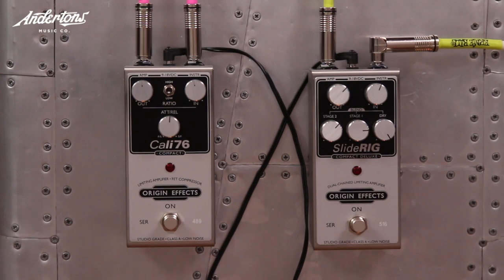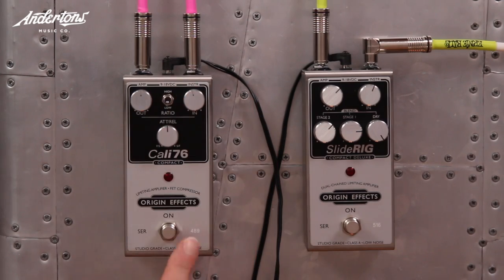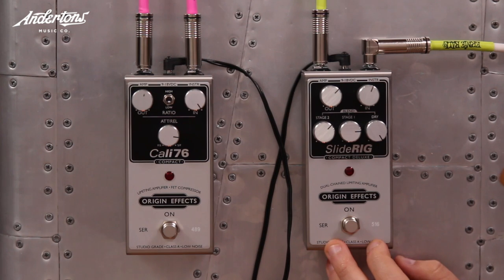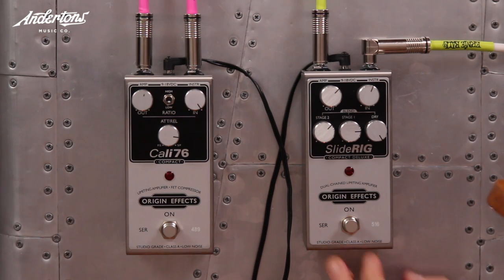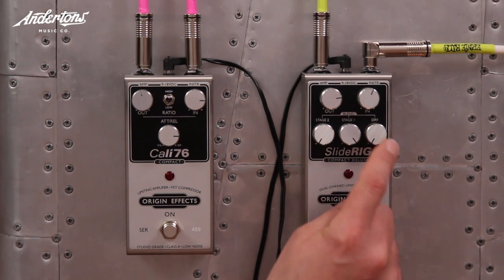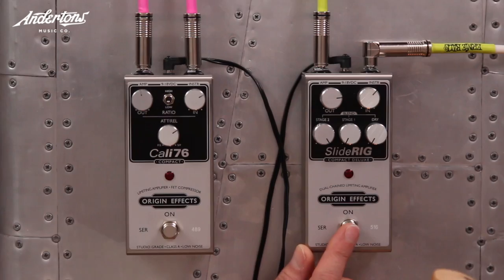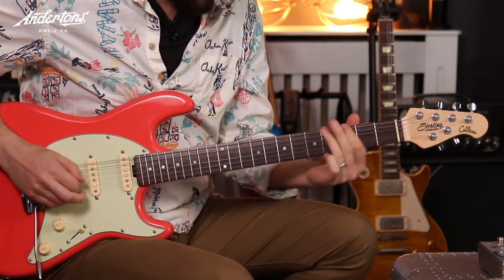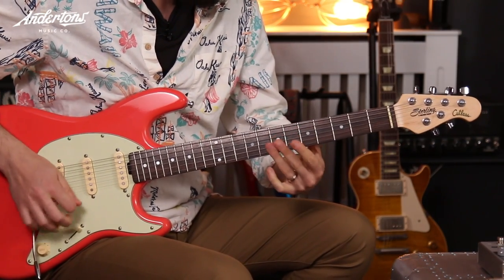Origin Effects Cali76 and SlideRIG Deluxe - Compression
👆 This week on Guitar Paradiso Pete and Ariel take a closer look at the awesome Cali76 and SlideRIG compact compression pedals from Origin Effects.